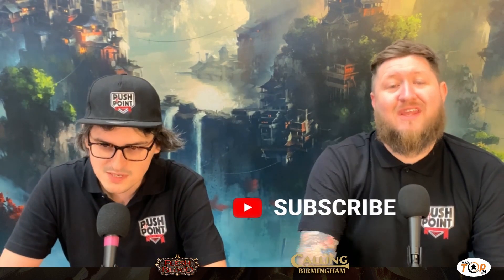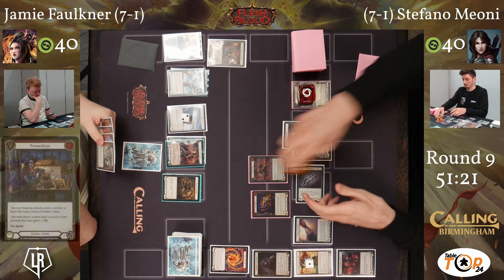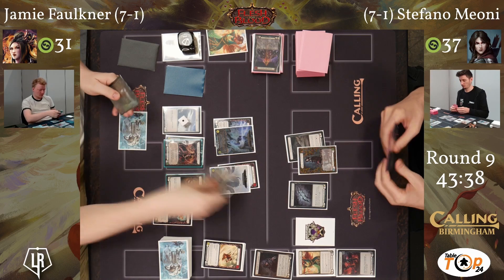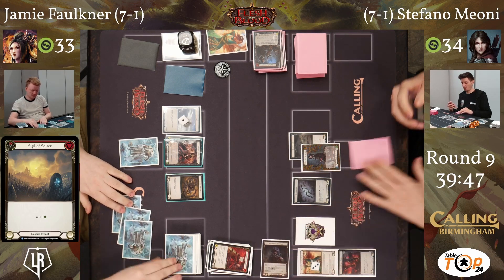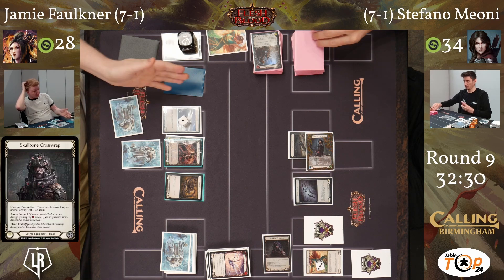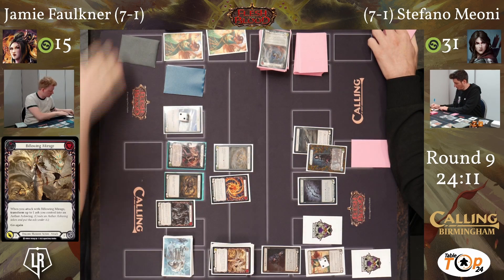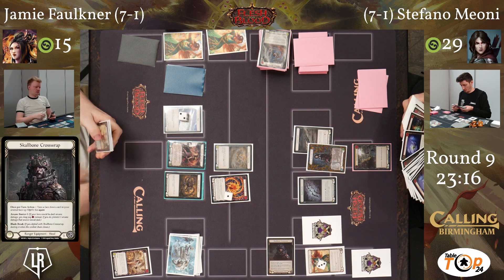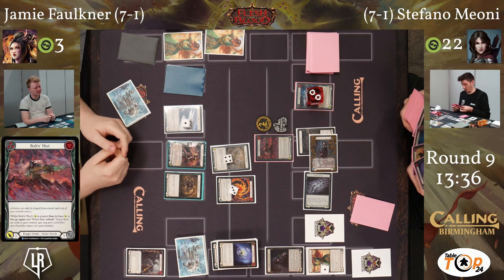Flesh and Blood Calling UK Round 9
Welcome to Tabletop 24 and our coverage of the UK Calling 2023 event for Flesh and Blood hosted by Living Realms at the NEC Birmingham on 30th July 2023. Here we have Round 9 from the Calling Birmingham UK.

The Calling series is turning up the heat with the highly anticipated first UK Calling, taking place in Birmingham. Who will be the first UK Calling Champion?

We will be covering the final swiss rounds and top cut from the Sunday of the event, hosted by Baz the Bard and casted by Push the Point, we will also be catching up with our players and community.